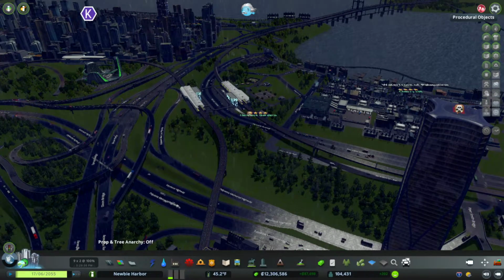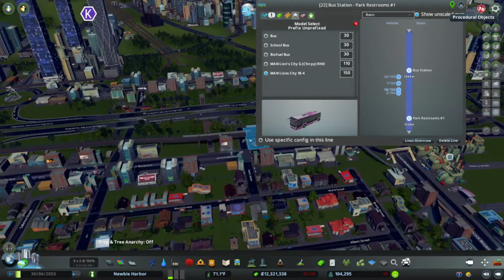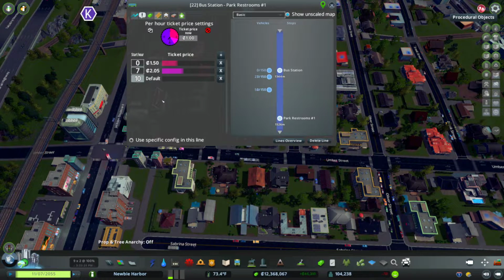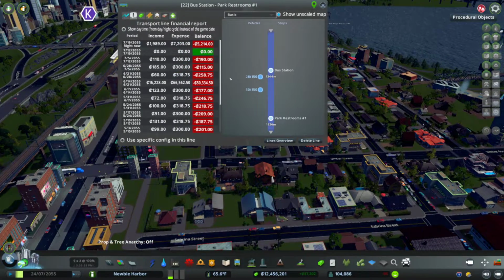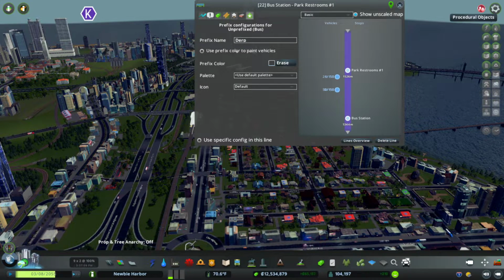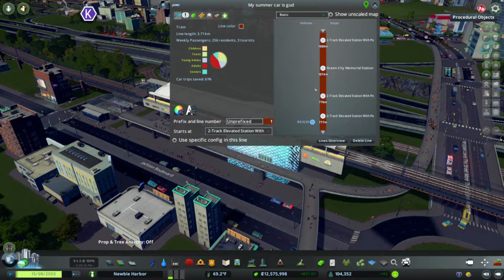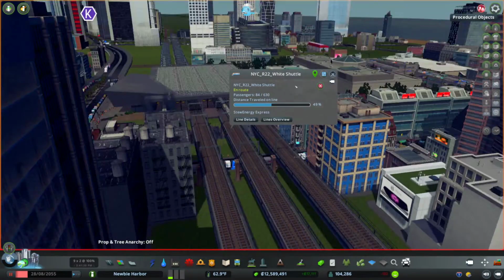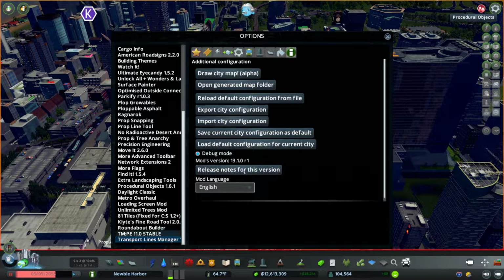Klythe's Transport Lines Manager